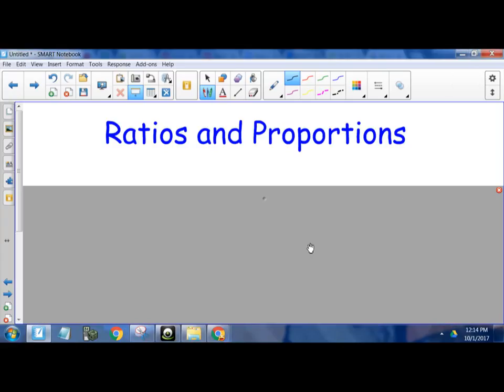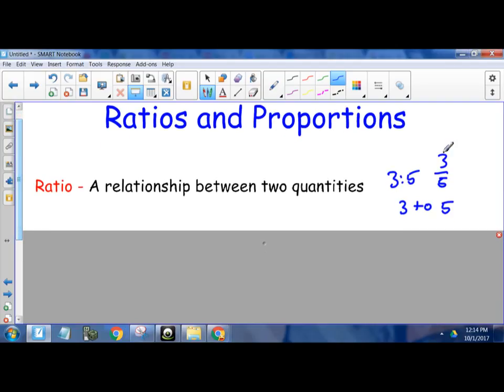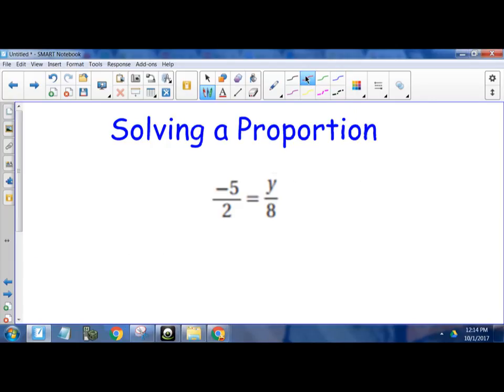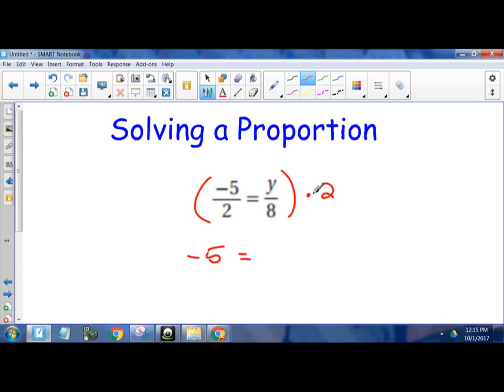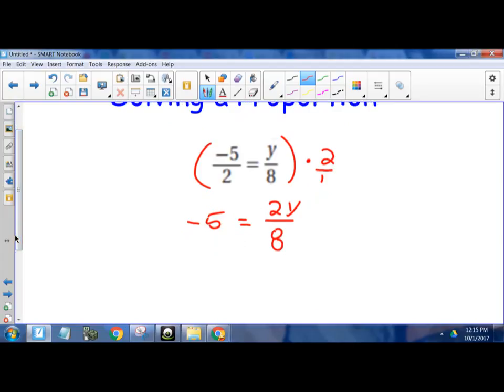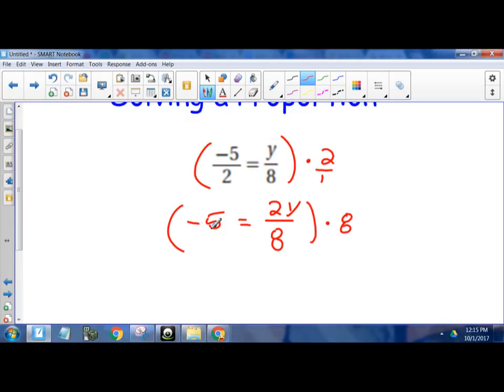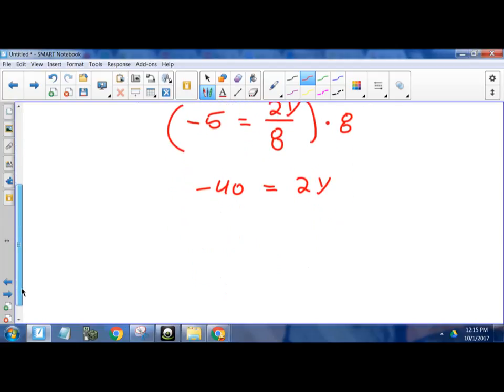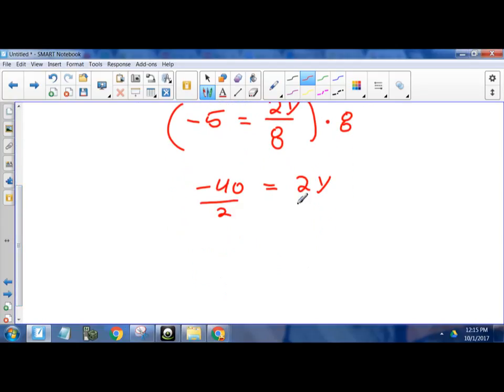Ratios and Proportions